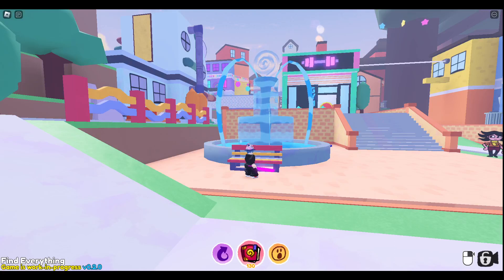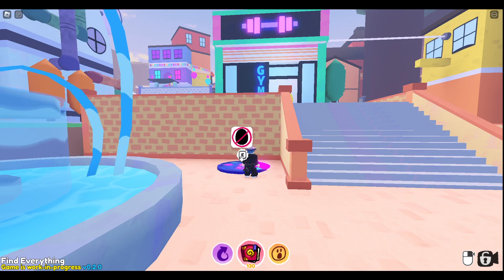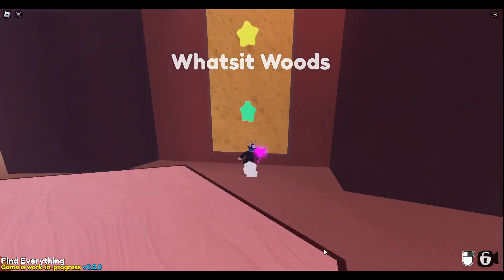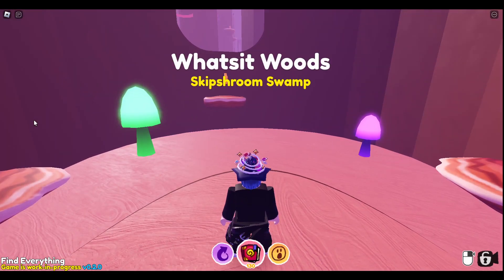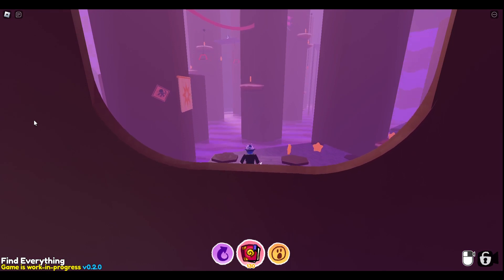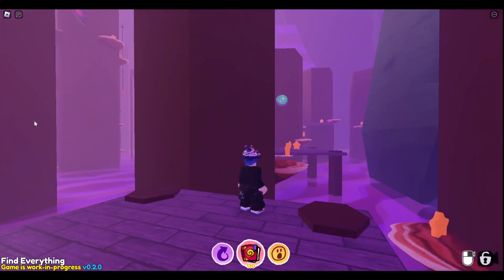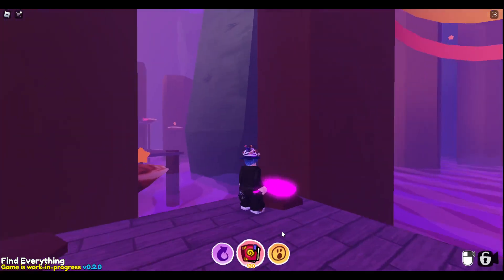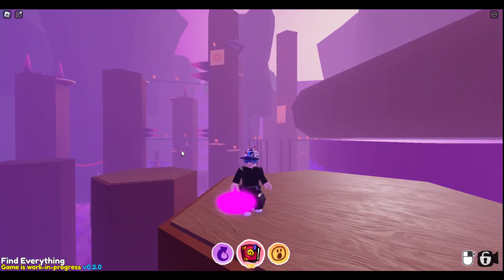The swamp area in What's it Woods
This is a new area of the What's it's Wood.  This is a new Swamp